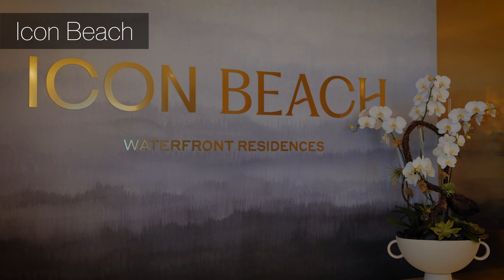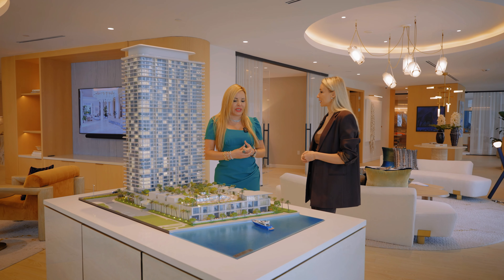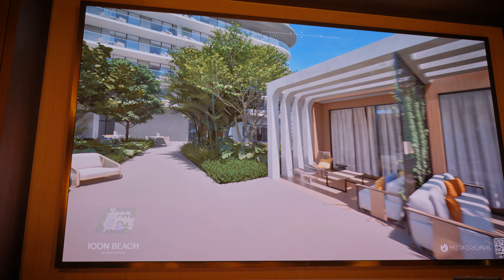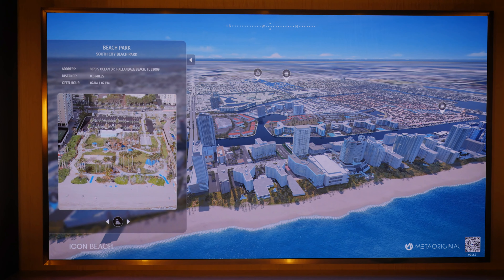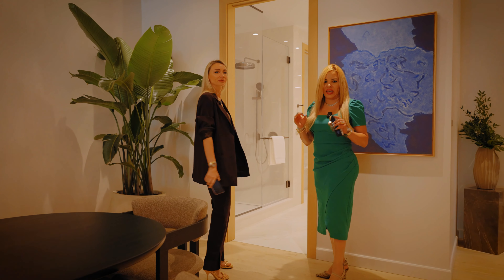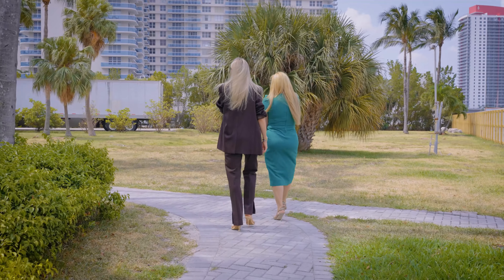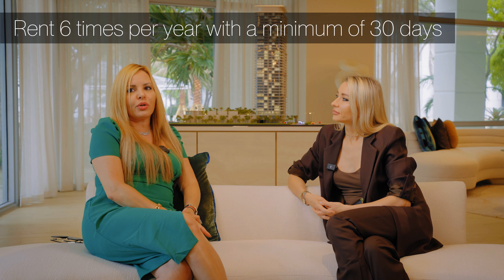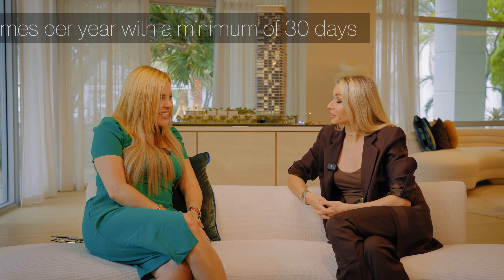ICON BEACH – Ultra Luxury Development in Hollywood, Miami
The Icon Beach, located at the beginning of Hollywood, offers stunning views of the Atlantic Ocean and inter-coastal Waterway. Featuring 350 luxurious units designed by Meyer Davis, residents enjoy amenities like a private marina, beach club, gym, pool, and library. With prices from $980,000 to $2.8 million, the project is set for completion in 2027. Experience elegant living with modern facilities, rich history, and exceptional services.

TIME STAMPS:

0:00 Welcome to Icon Beach, and Introduction
0:35 Design and Architecture
1:01 Residences and Amenities
1:16 Marina and Boat Slips
1:30 Beach Club
2:41 Cabanas and Townhomes
3:00 Interior Design Features
3:49 Yoga and Gym Facilities
4:21 Cafe, Bar Lounge, and Movie Theater
4:53 Three-Bedroom Units and Views
5:31 Future Development and Area Growth
6:39 Kitchen and Bathroom Finishes
7:42 Icon Beach History
8:21 Pricing and Maintenance
9:03 Hollywood Area Development
10:17 Developer and Project Timeline
11:26 Highlights of Amenities
12:55 Rent Policies and Association Support
13:30 Conclusion

⚡ Hello, my name is Katya Molina. I am  Real Estate Advisor, Investor and Content Creator in Miami. If you're Buying/Selling or Renting in Miami, I will be glad to help.
I prefer a personalized, professional, and creative approach.